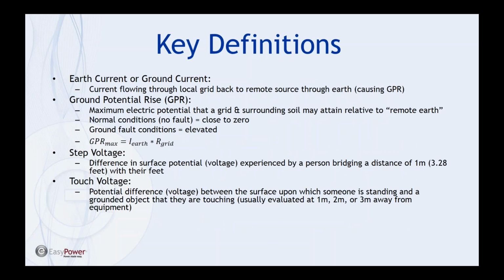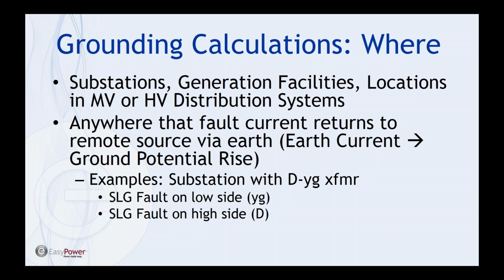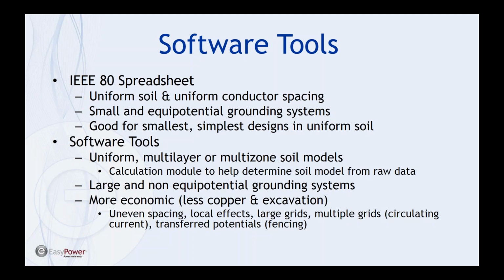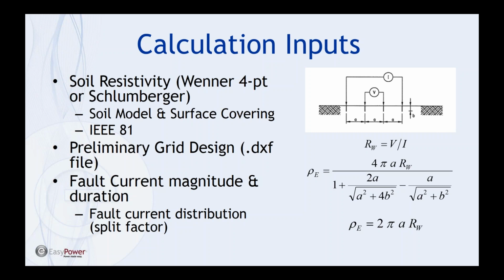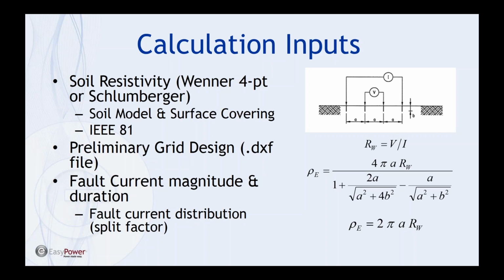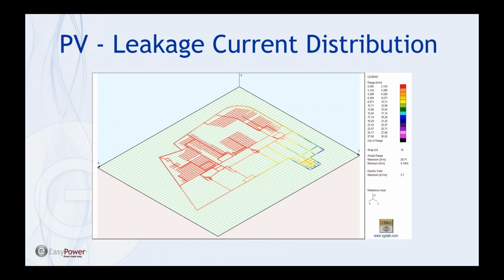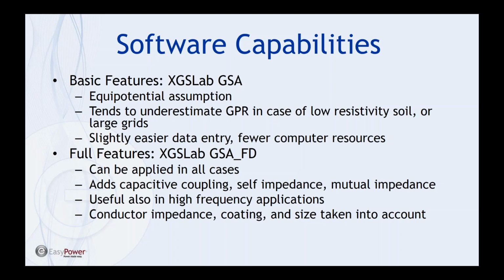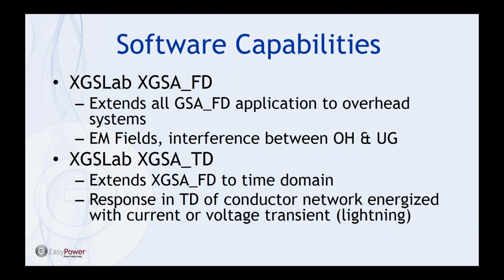An Introduction to Grounding Calculations and Why They Are Necessary